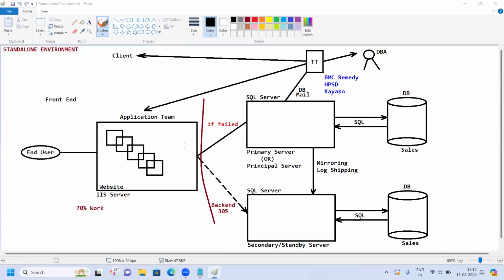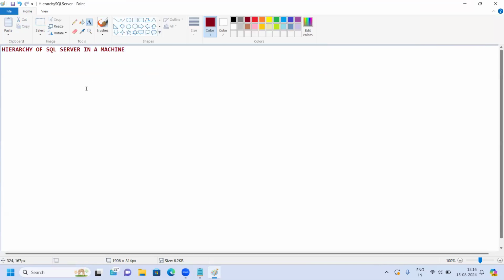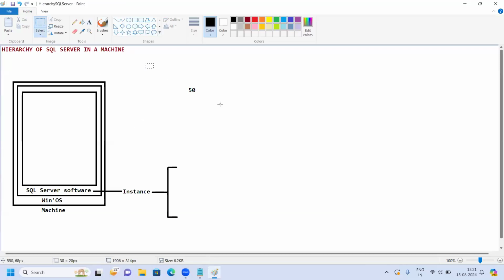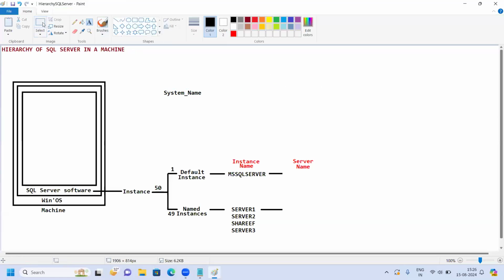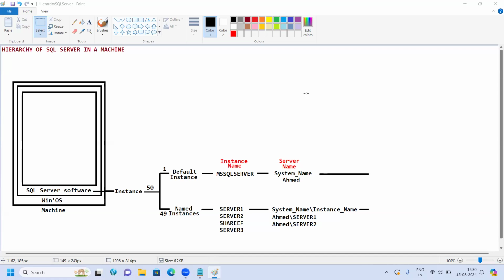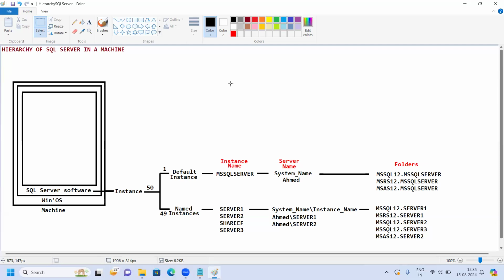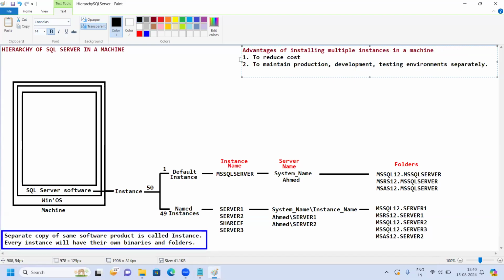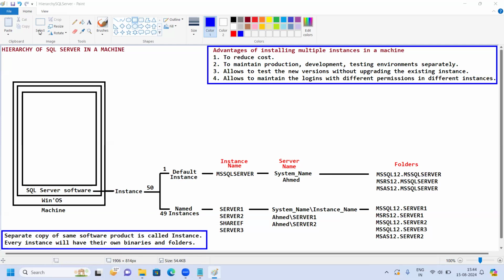SQL SERVER DBA tutorials || Demo - 4 || by Mr. Ahmed Shareef On 15-08-2024 @3PM IST